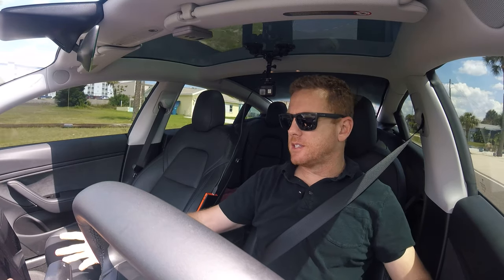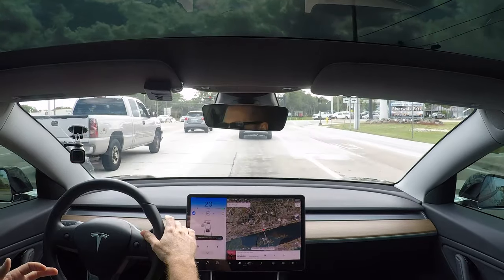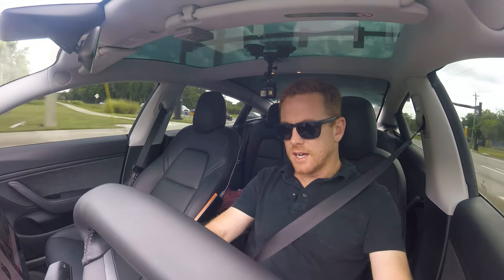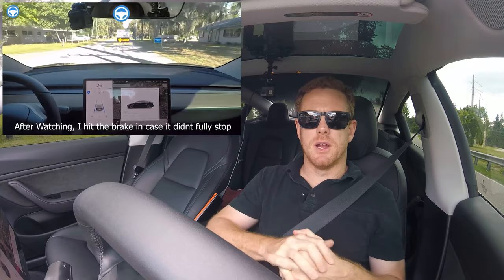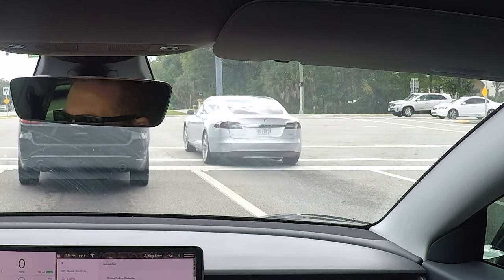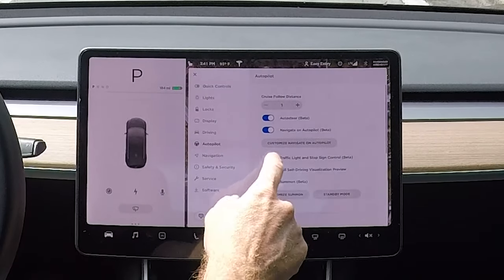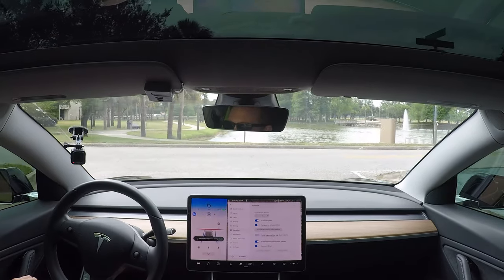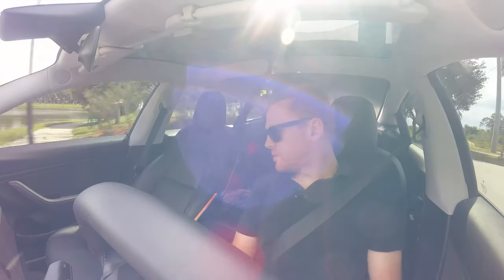Model 3 2020.12.11.1 Z Detected pedestrian and bike earlier! Rail Road, Pedestrian and bicycle test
Installing the tesla model 3 software 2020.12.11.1 and testing it with several traffic control devices.

TESLA CHARGER LOCK -
DIRECT $3.00 off CODE "Locked"
ETSY - Performance style from AMAZON

Similar Spoiler
Cup holder inserts
13 piece storage inserts
Model 3 Screen protector
Wireless Charger:
With the wireless logo
Without the wireless logo
Other Accessories:
Carbon fiber full set

Where I thought it was cross walks it flashed slowing for traffic control device!